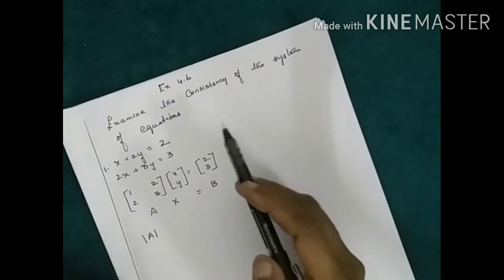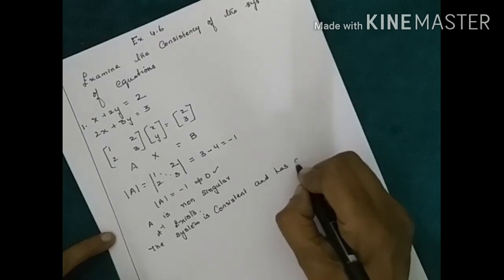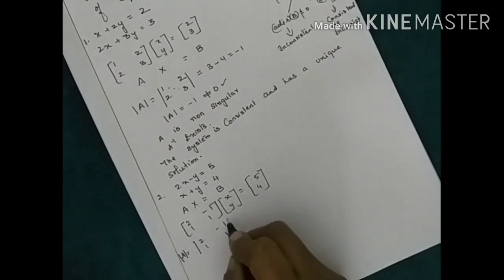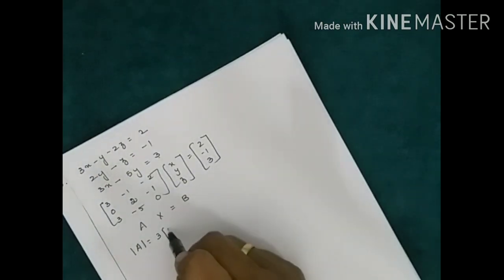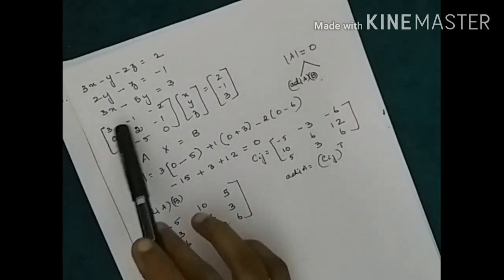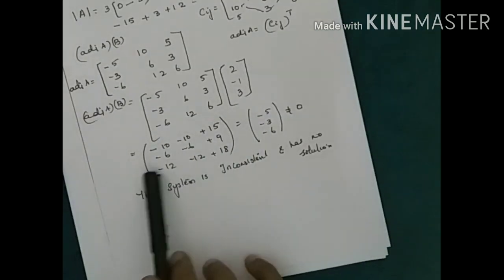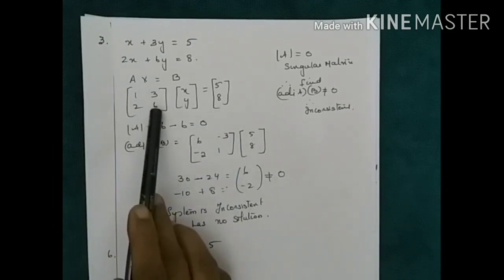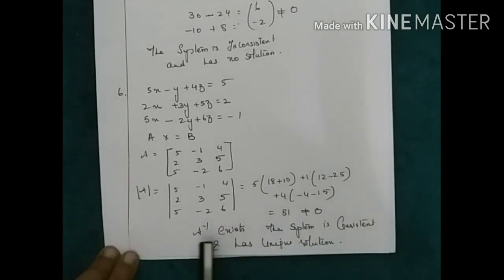12 CBSE MATHEMATICS Determinants Ex 4 6 Questions 1 to 6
DETERMINANTS   EX 4.6  QUESTIONS 1 TO 6